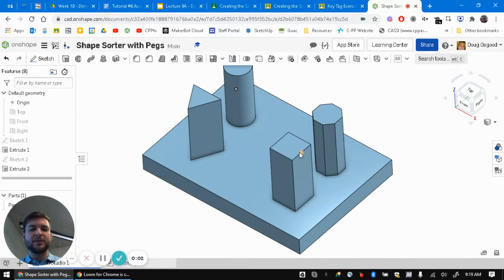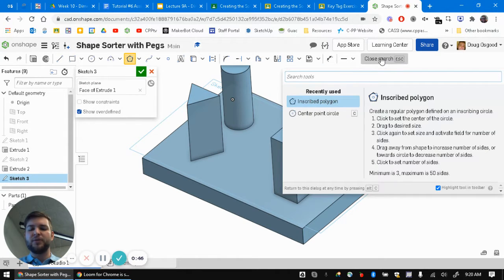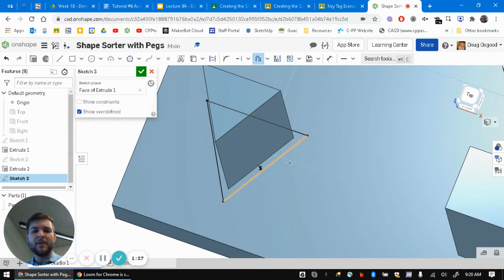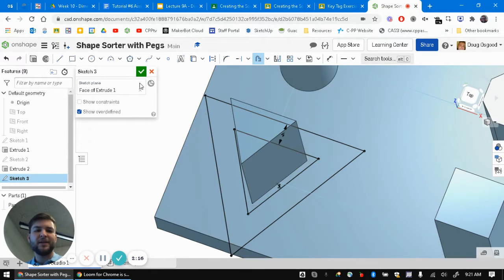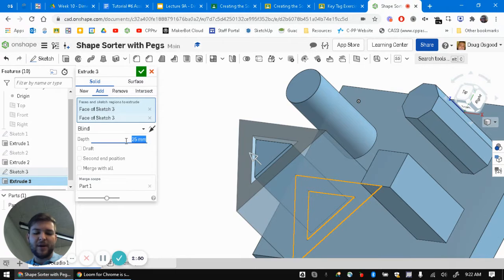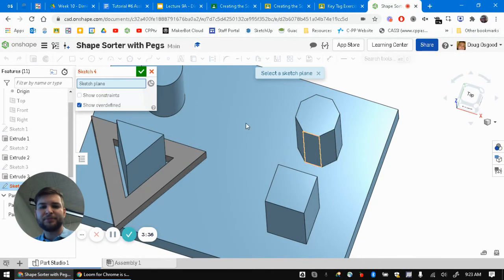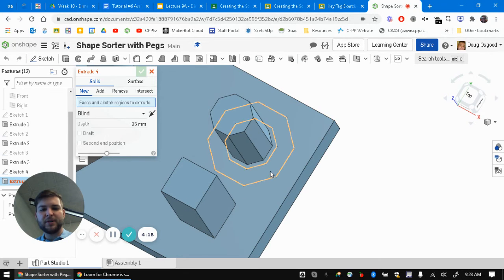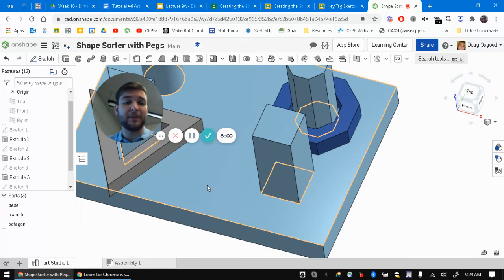Creating Rings Around Pegs (Using Offset)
0:35 - Creating the First Ring
0:42 - Offset Tool
2:27 - Extruding First Ring (As New Part)
3:32 - Second Example (Octagon)
4:38 - (Renaming Separate Parts)